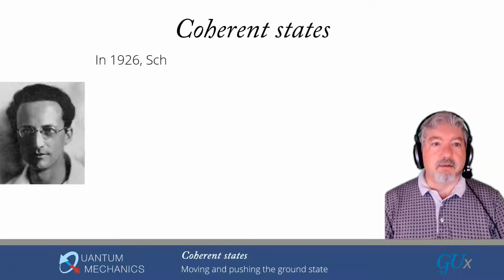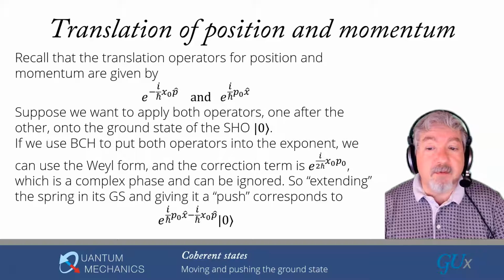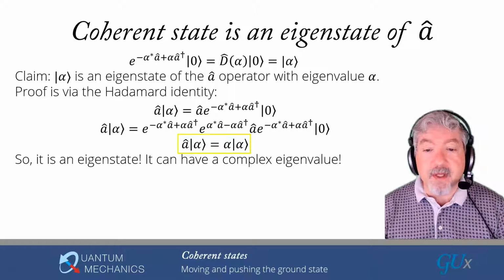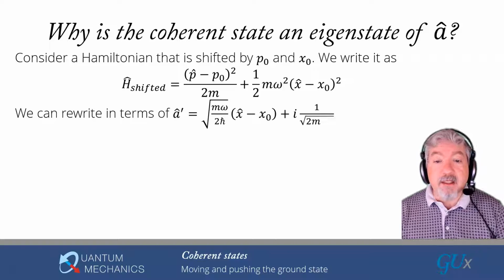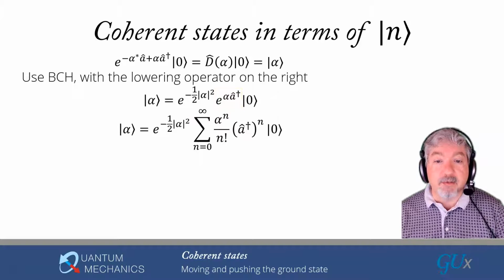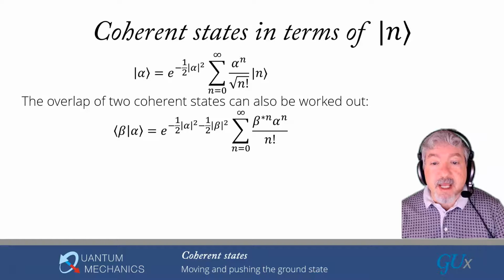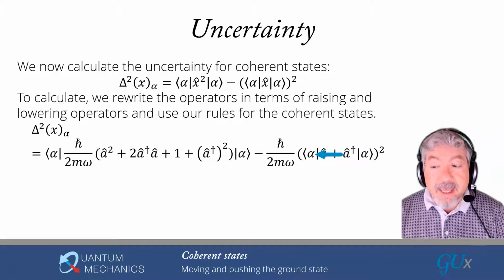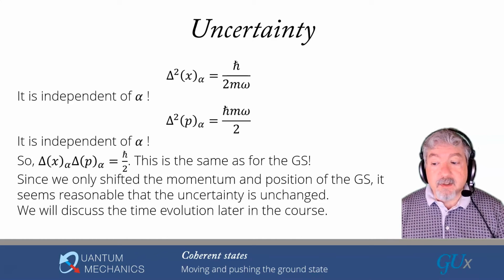Module 6 lecture 5 Coherent States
Coherent states, Module 6, lecture 5 of Physics 253, Quantum mechanics, Fall 2020, Georgetown University

Starting from the notion of what it means to displace the ground state of the simple harmonic oscillator via shifting its position (stretching the spring) or giving it a momentum kick (impulsively hitting it), we derive the general displacement operator and the coherent state. We then show that the coherent state is an eigenstate of the lowering operator with a complex eigenvalue. This fact can then be employed to simplify many different calculations, as we show explicitly. We also discuss how to represent coherent states in terms of the energy eigenstates.